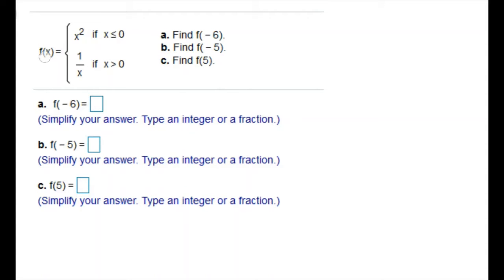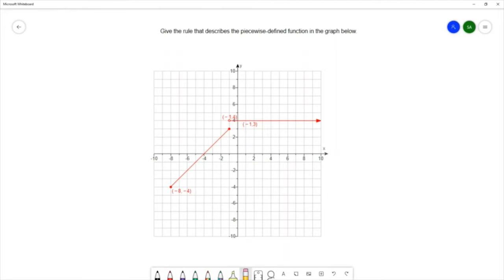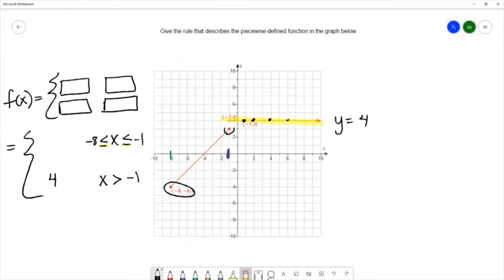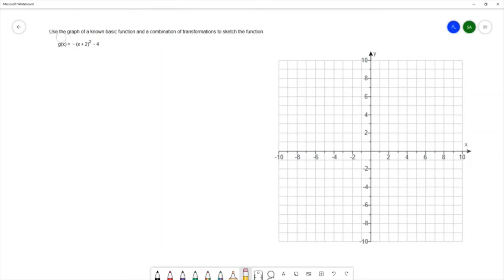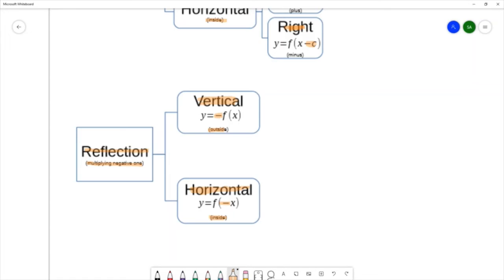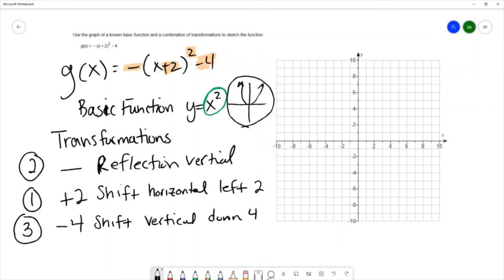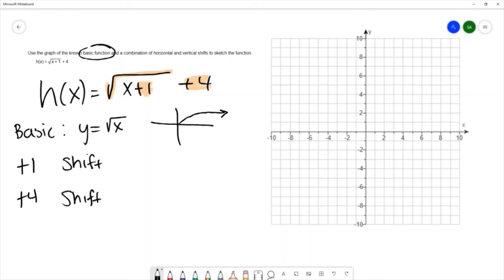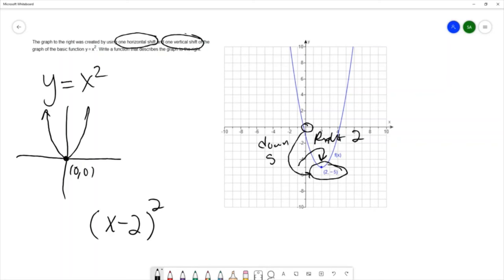College Algebra Practice Midterm Questions 31-35